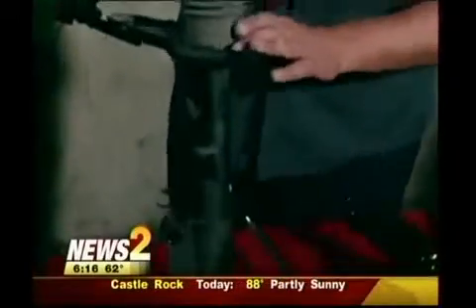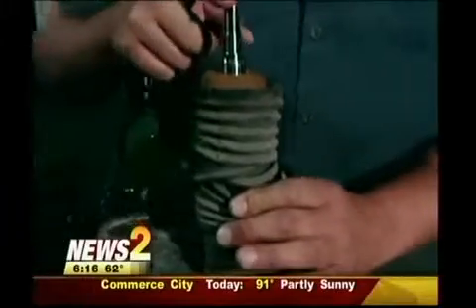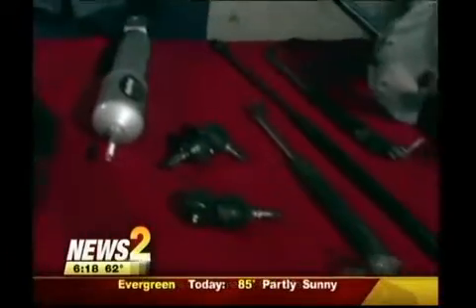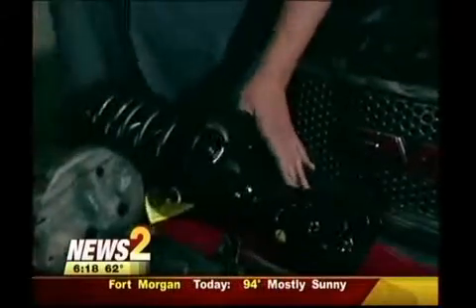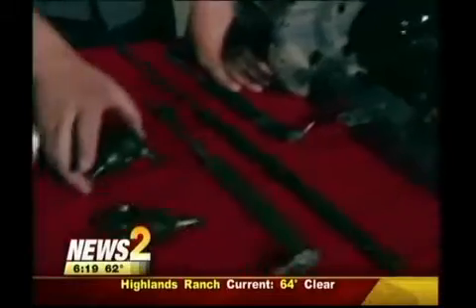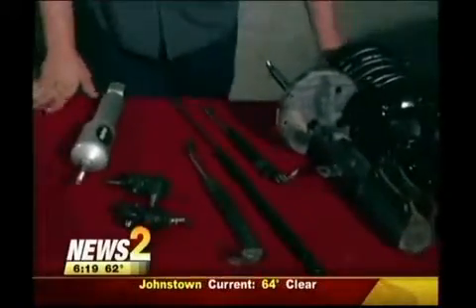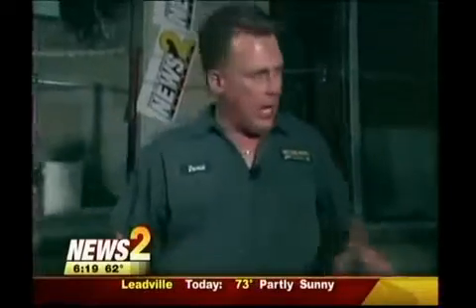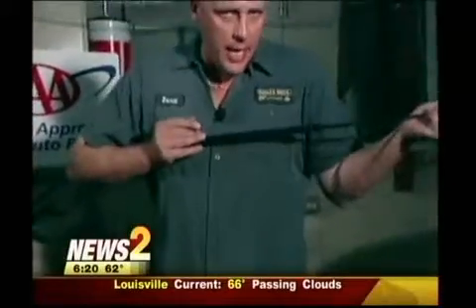Maintaining Your Suspension Can Mean Savings at the Pump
David Rogers, the Monday Morning Mechanic, shows how maintaining shocks, struts and other suspension components can meaning saving money on gas and tires, and can keep you safely on the road.